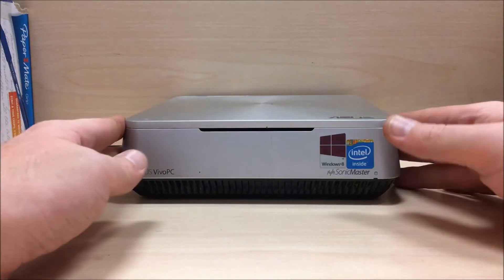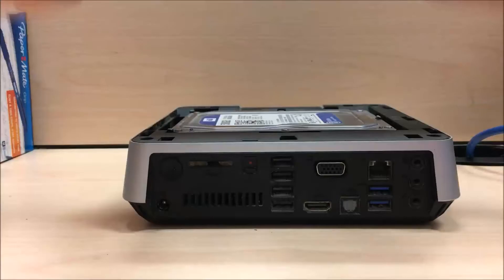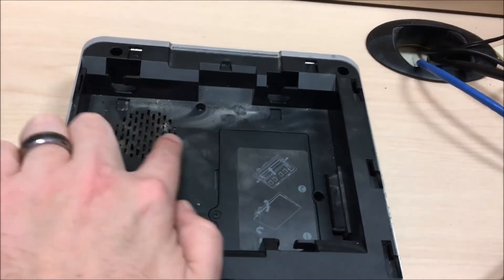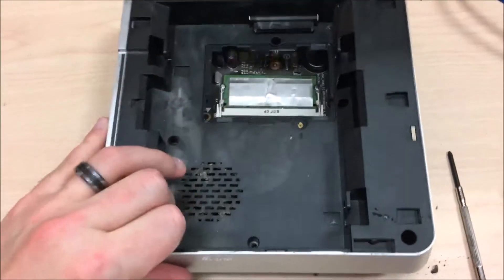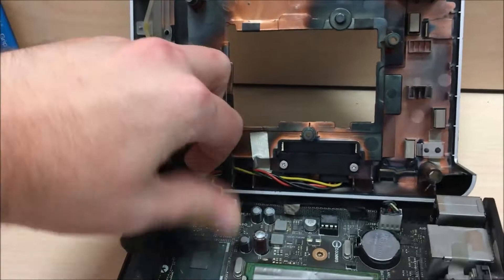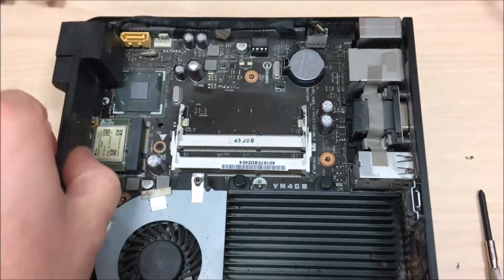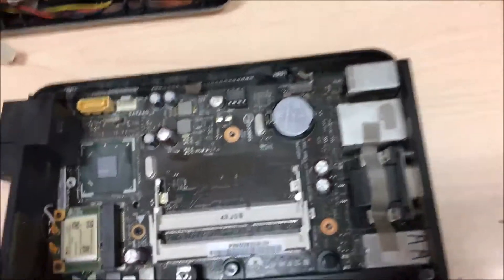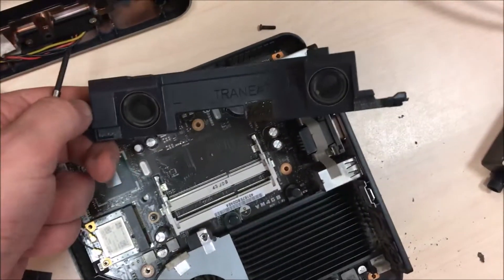ASUS VM40B Teardown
ASUS VM40B Teardown – Inside the Mini PC!

📄 Description:
In this video, I open up the ASUS VM40B, a compact mini PC known for its small size and low power consumption. We take a look inside to see what makes this little unit tick—RAM, CPU, storage, and upgrade potential.

Whether you're curious about repurposing an older mini PC, looking for a low-budget media server, or just love seeing tech taken apart, this teardown gives you a full view of the ASUS VM40B’s internals.

🖥️ What’s inside:
– Compact motherboard layout
– RAM and storage options
– Cooling solution
– Upgrade possibilities and performance talk